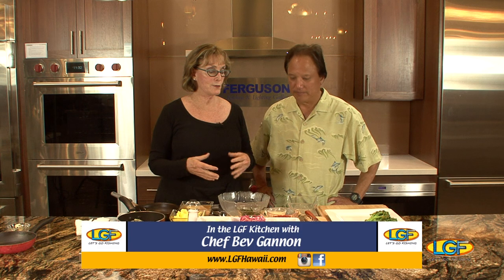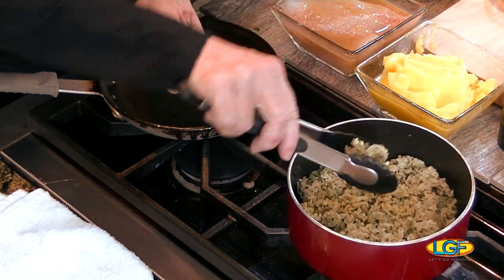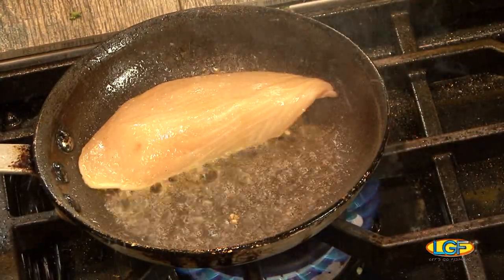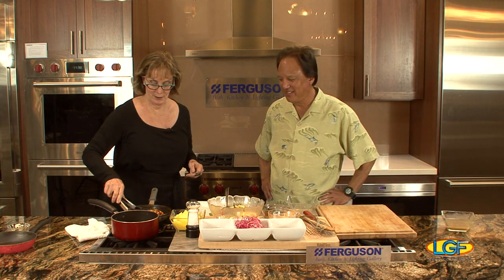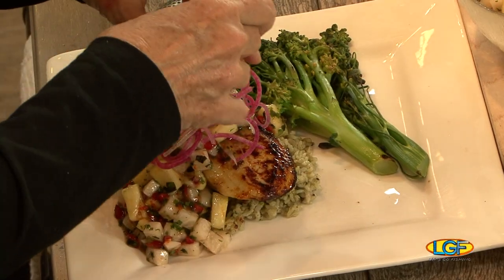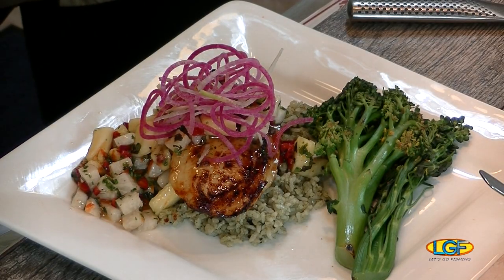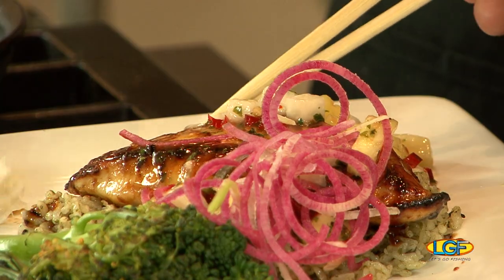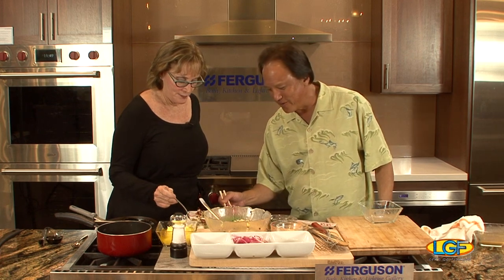Chef Gannon's Miso Marinated Ono!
FEATURED SEAFOOD:  Wahoo (Ono).
FEATURED CHEF:  Bev Gannon.

Renown Maui chef Bev Gannon combines island Pineapple, Jicama, sweet Chili sauce, Red Jalapenos, Lime Juice, Rice Wine Vinegar, Basil, Cilantro, and Mint, to serve as a slaw under her Miso marinated Ono.

Her fish marinade features flavors of Miso, Rice Wine Vinegar, Soy, Sake, and Sugar.

Once the fish has completed searing it is plated over chef's slaw combination and is served with  chef's Macha (Green Tea) steamed rice!

This recipe is remarkable as is all of Chef Bev's culinary creations!

INVITE US!